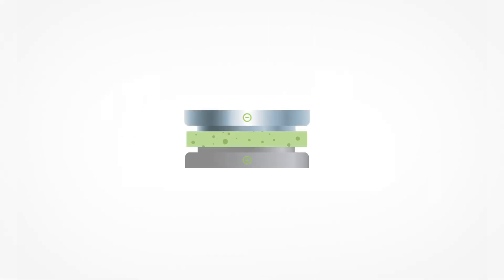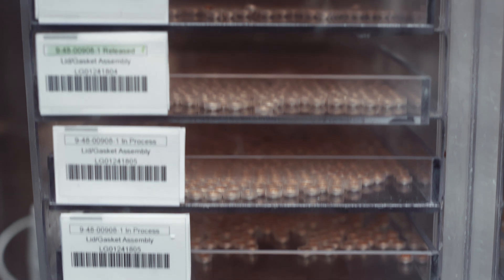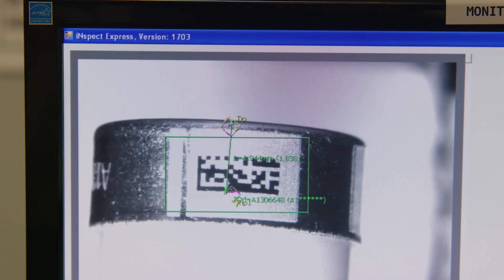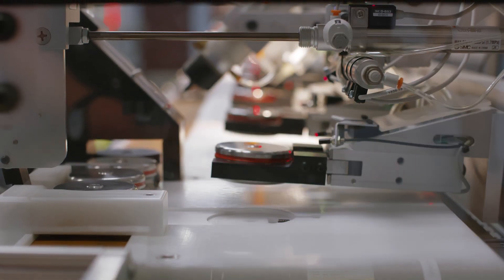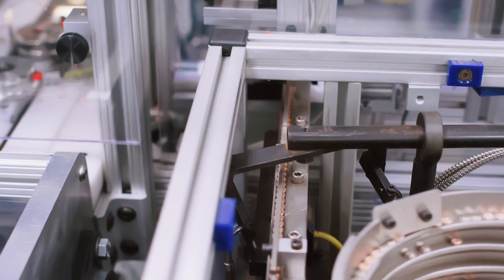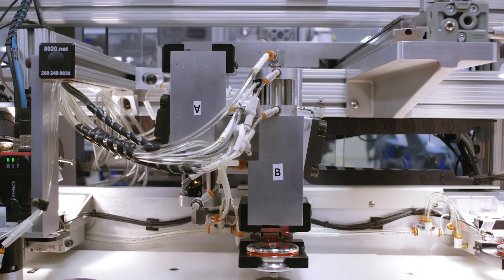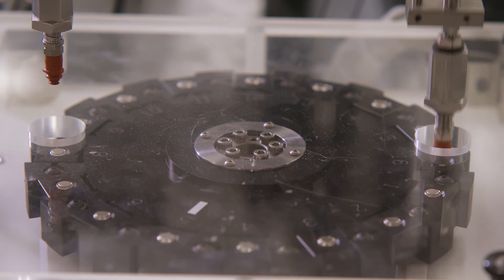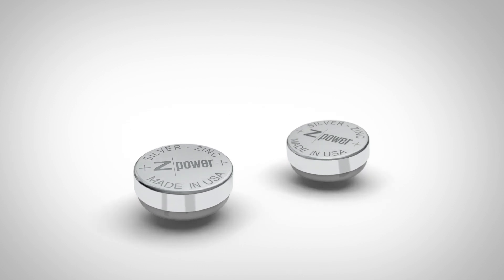How Are ZPower Batteries Made?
Understand the process behind the production of ZPower Rechargeable Silver-Zinc Batteries.